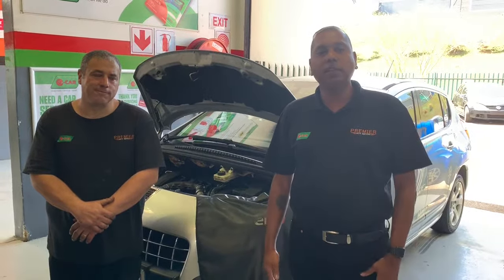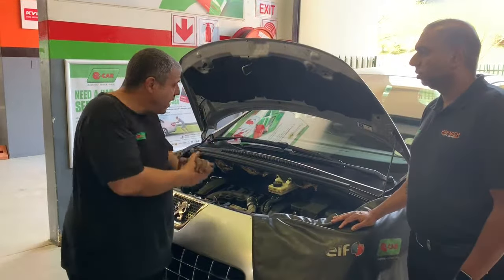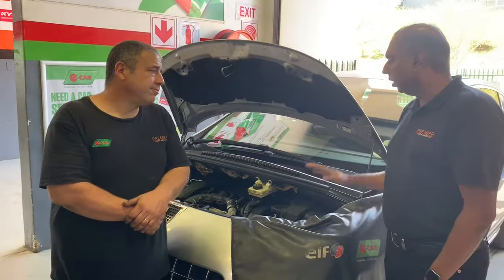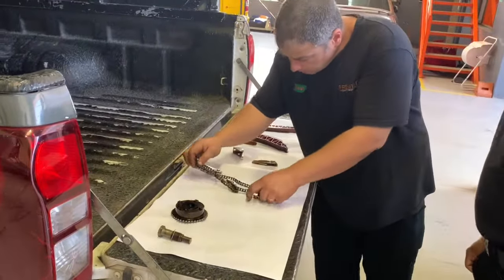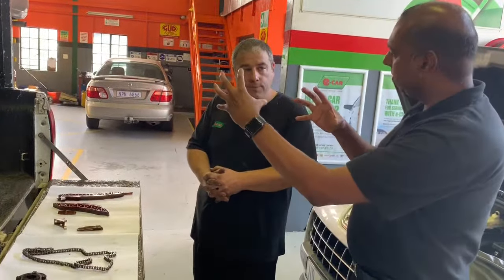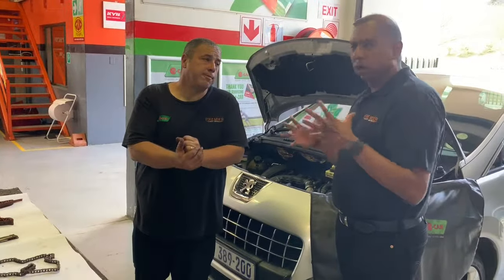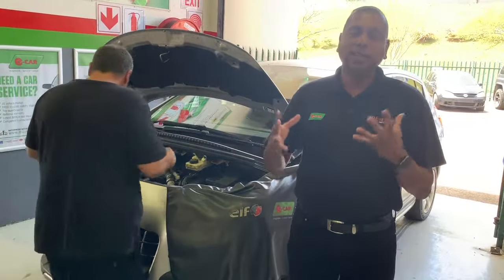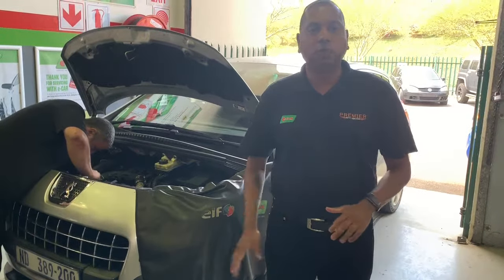Is your car noisy? You shouldn't ignore it, she could be out of time!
Don't ignore unusual sounds that come from your car! The timing chain in your car’s engine is to make sure all the valves open and close in perfect sequence with the pistons that move up and down, inside the engine. The timing chain can stretch, become noisy or break over time. Just remember that replacing the timing chain before it breaks, is far cheaper than overhauling or replacing your engine afterwards.

When the timing chain, timing belt or cam-belt in your car’s engine needs replacement, make sure you contact the experts at @Premier Auto Services e-CAR.